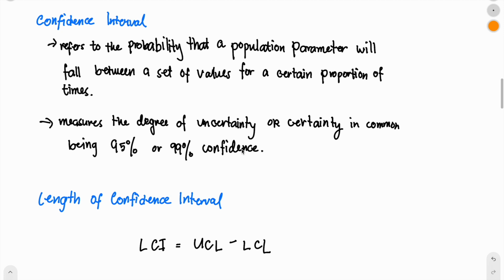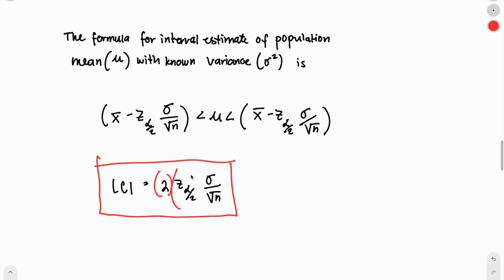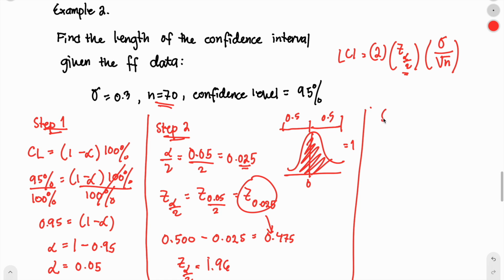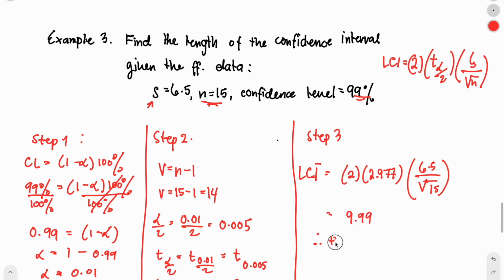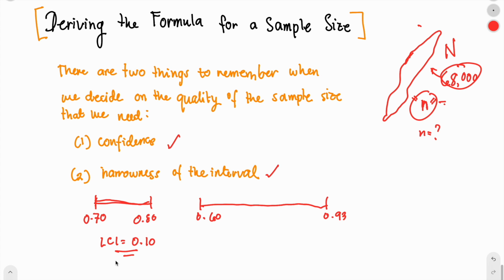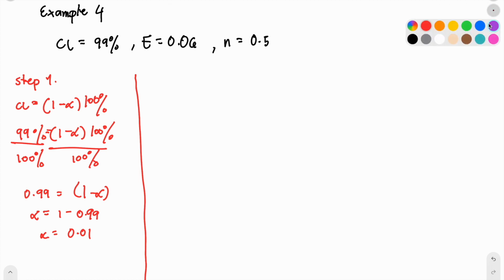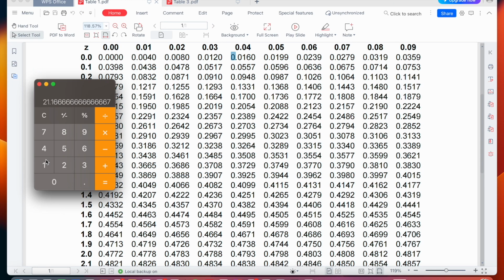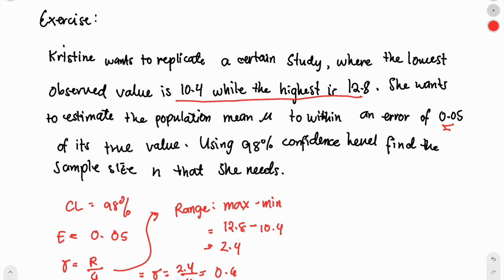Confidence Interval and Margin of Error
Learn how how to get the length of the confidence interval, how to derive the sample size formula from the margin of error and how to solve for sample size n.